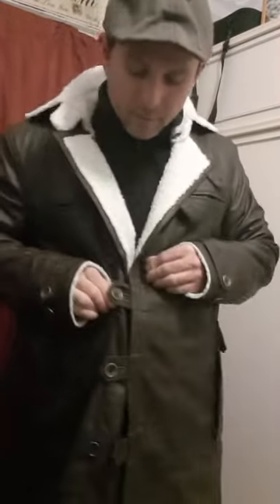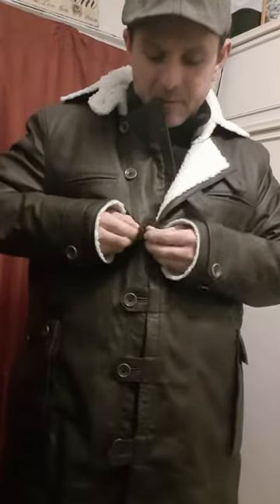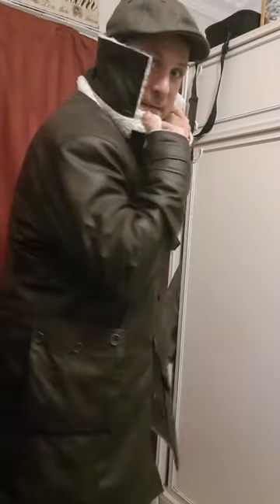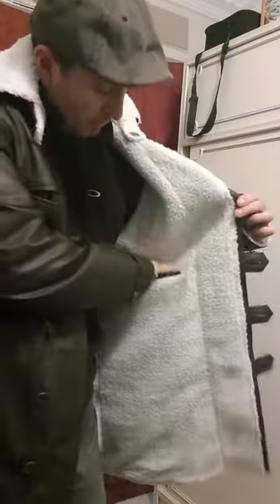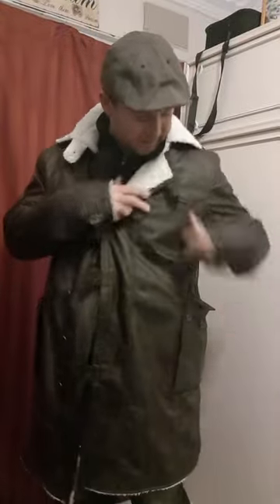Film Jackets - Dark Knight Bane Jacket review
A quick review of the Dark Knight Bane jacket available at fjackets.com